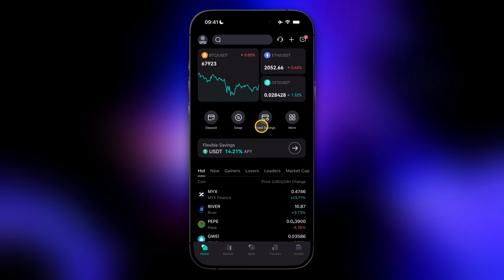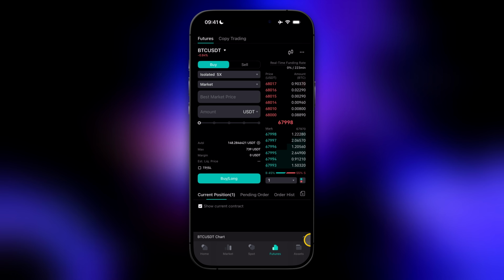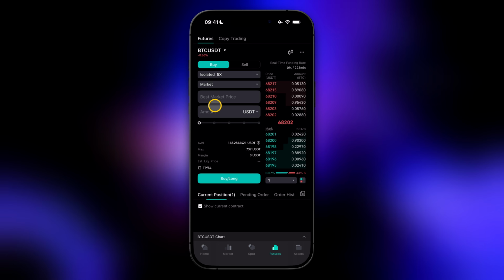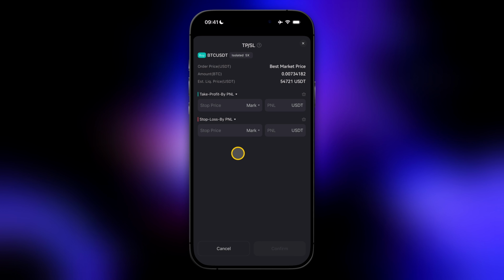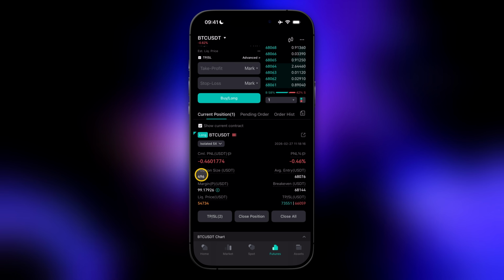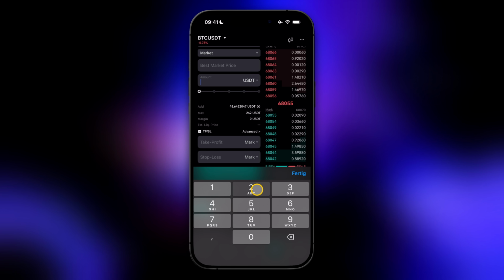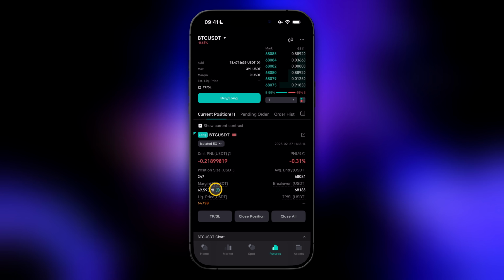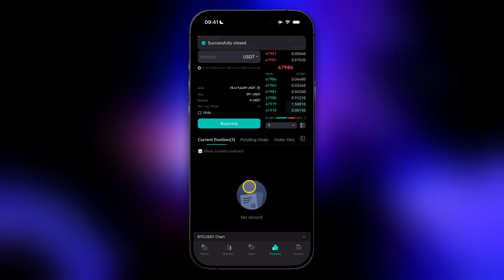CoinEx App Tutorial ✅ Futures Trading on Your Phone (Long & Short)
⏱️ Timestamps ⏱️
00:00 Create account (up to $100 Bonus)
00:25 Deposit and transfer money to futures account
00:47 Trading platform overview
01:39 Open trade
01:55 Set position size
02:25 Add Take Profit & Stop Loss
03:10 View open positions
03:55 Adjust Take Profit & Stop Loss
04:16 Increase Position Size
04:46 Reduce Position Size
05:15 Change leverage and margin of an open trade
06:02 Close trade
06:10 Claim up to $100 Bonus